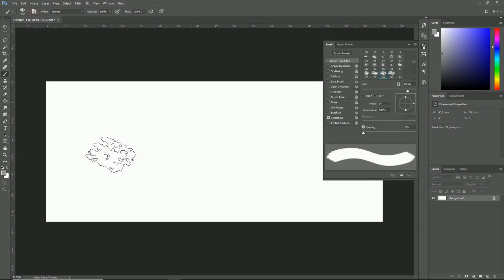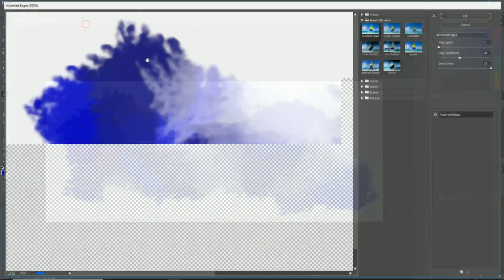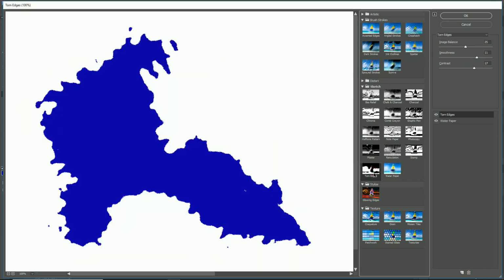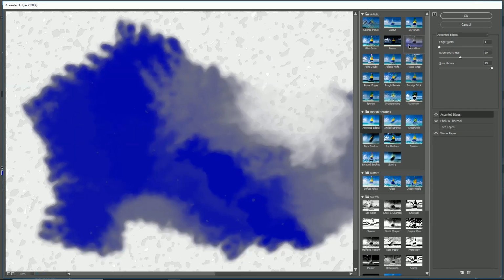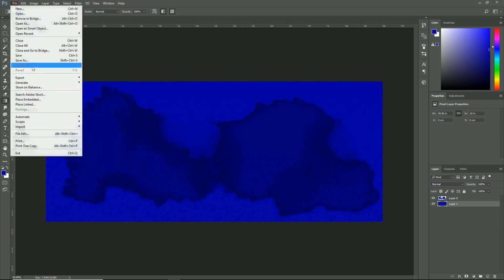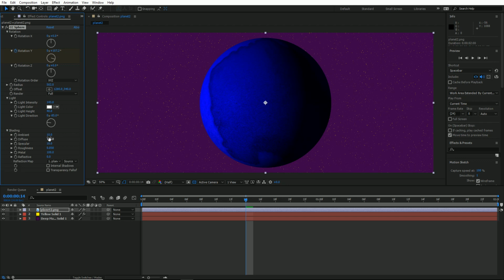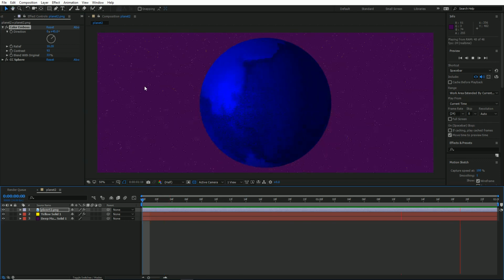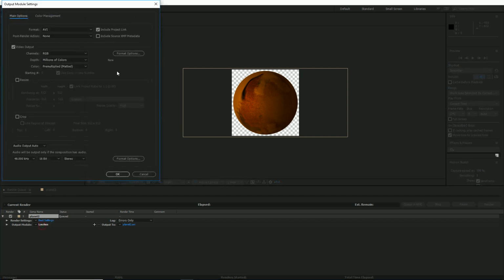Alien Planets 2D Game Art Tutorial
This is a requested tutorial to make alien space planets for a 2D game. These are made in both photoshop for the texture and after effects for the simulation and style.